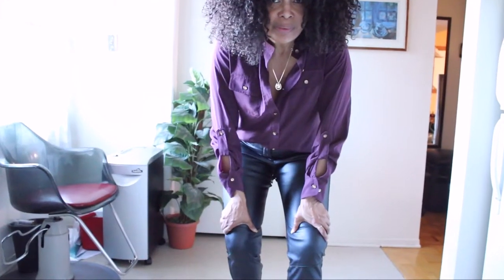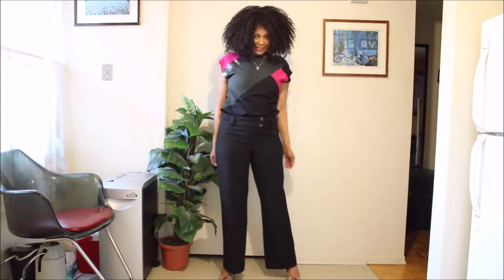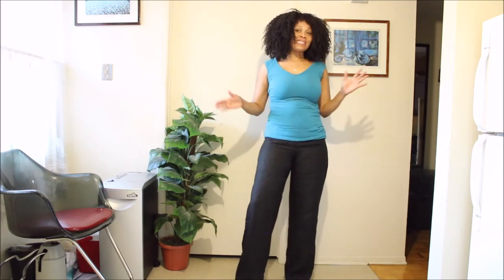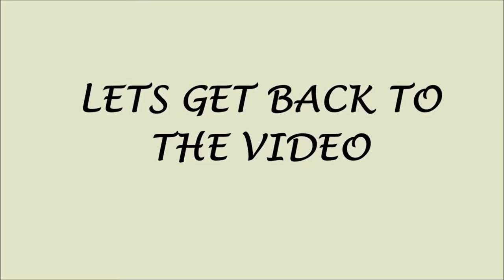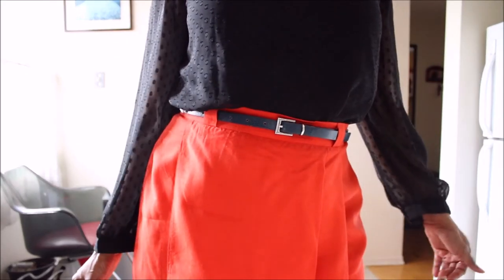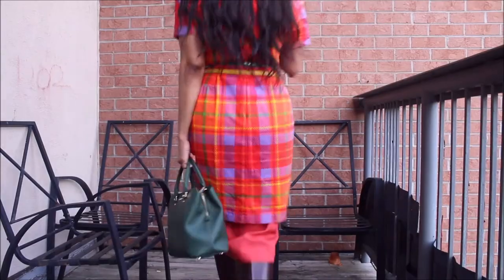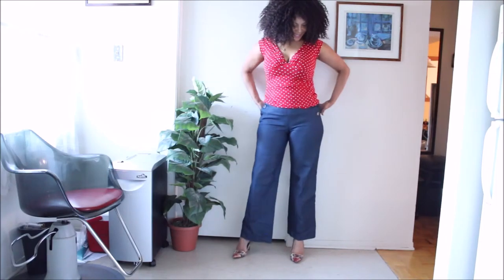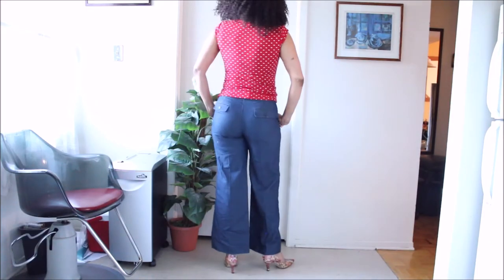OH NOOO! IT HAPPENED AGAIN! BUT THESE ARE GORGEOUS! HAUL(PART 2) - | HAUTE Style&HairXpektations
Happy Sunday guys! Another sustainable haul. Part 2 of the items my friend gave me. There are some really gorgeous pieces in this one too. Click THUMBS UP if you have learned something or enjoyed the video and leave a comment to let me know.

Instagram (2): sustainablysavvvy